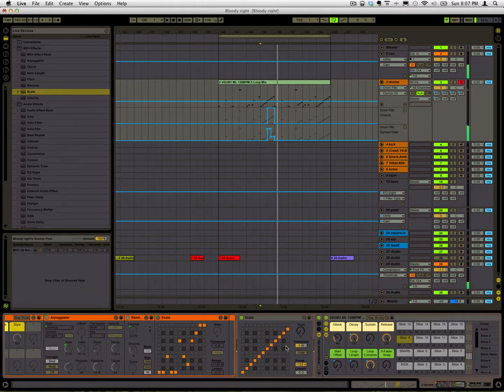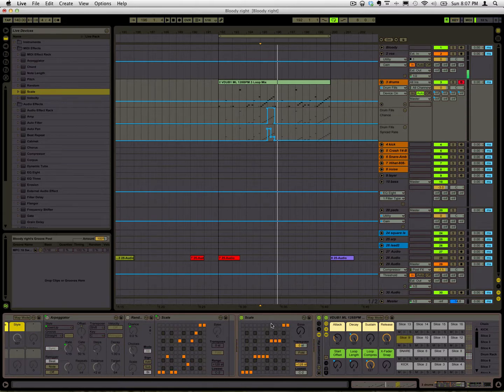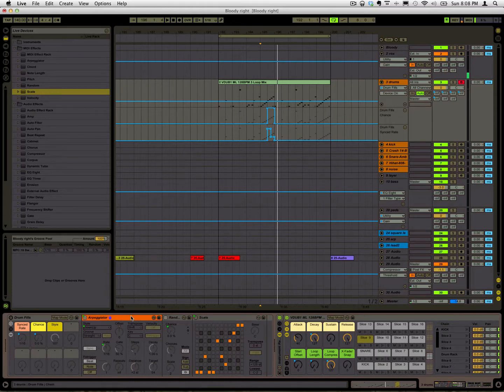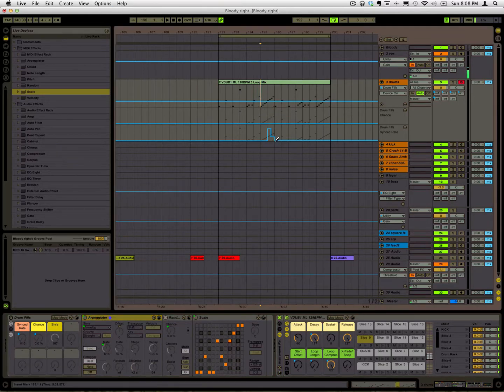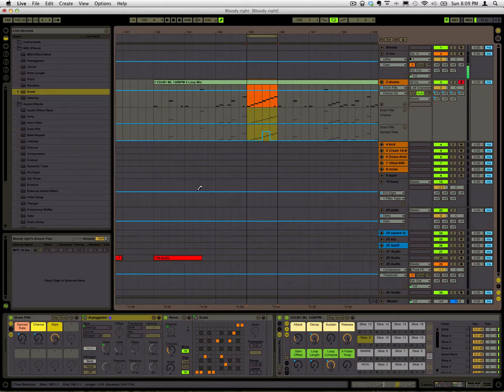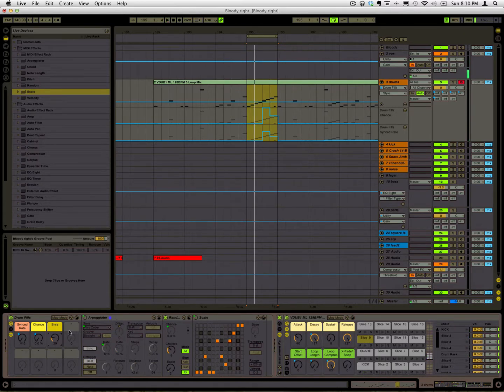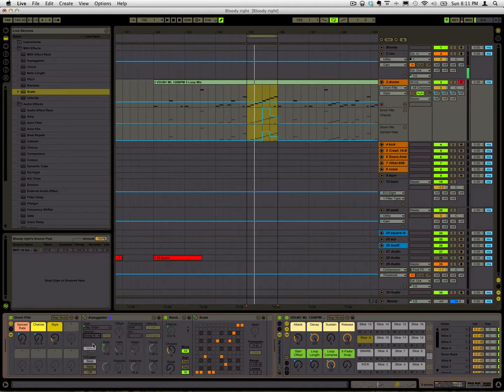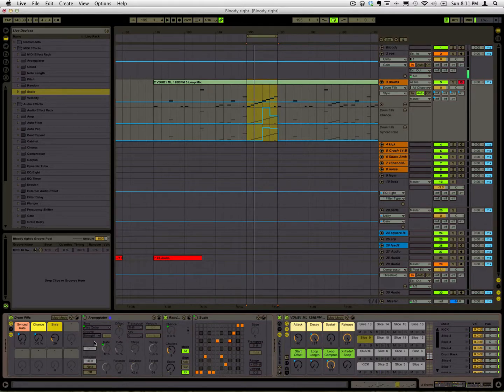Generating drum fills in Ableton Live - Midi Effect rack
A nice way to generate usable and sensible drum fills in Ableton.